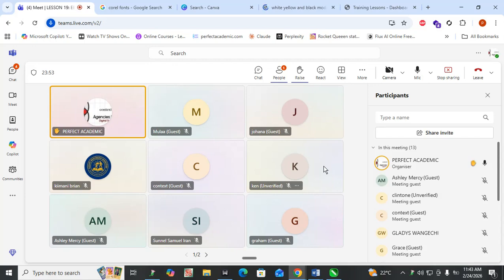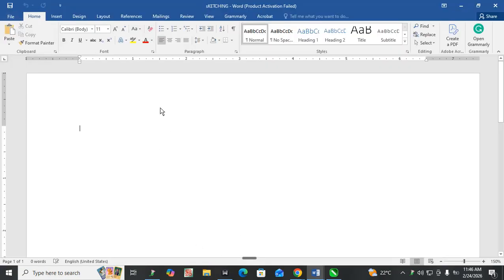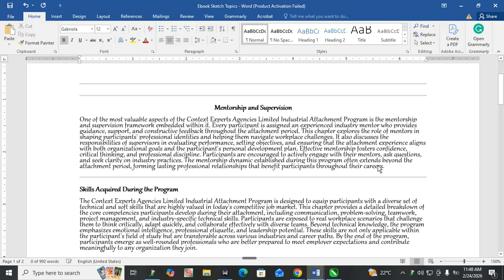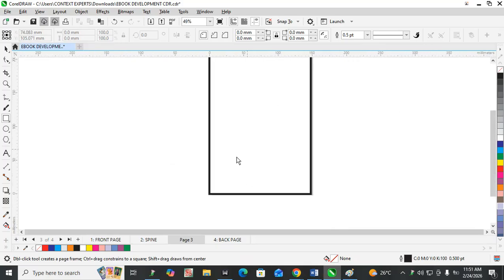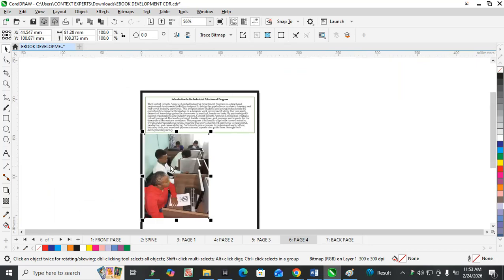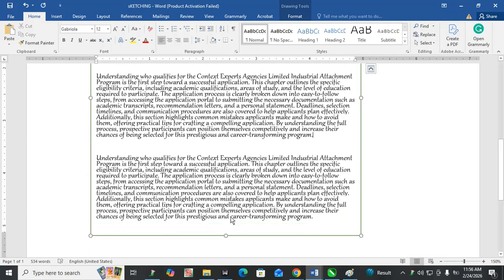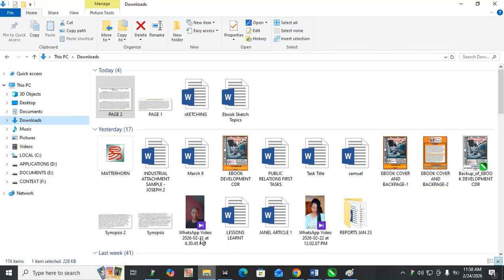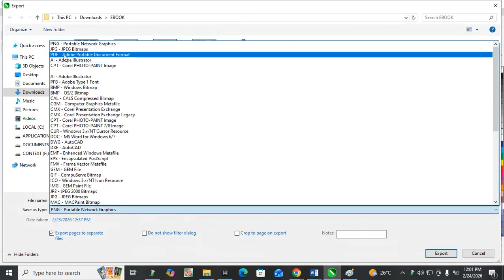LESSON 19 EBOOK DEVELOPMENT USING COREL, CANVA AND KIMI 2 5 OR CHATGTP PART 2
Lesson 18: E-Book Development for a Client's Website – Part 2 continues the hands-on journey of building a professional e-book tailored to a client's brand and audience. Building on Part 1's foundation, this lesson dives deeper into advanced formatting, visual design, and content refinement to produce a polished, publish-ready digital product. Students will explore layout techniques, typography choices, and the strategic use of images and graphics to enhance readability and engagement. Emphasis is placed on aligning the e-book's look and feel with the client's existing website aesthetic and brand guidelines. Learners will also cover export settings, file optimization for web delivery, and best practices for embedding or linking the e-book within a website. By the end of this lesson, students will have a fully completed, client-ready e-book that demonstrates professional design standards, effective storytelling, and practical digital publishing skills — a valuable portfolio piece showcasing real-world freelance or agency workflow experience.